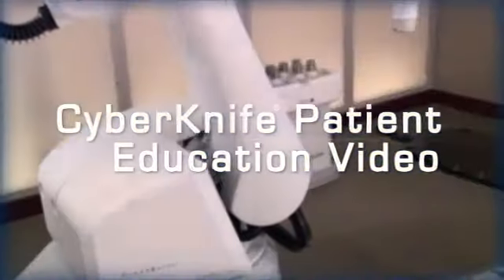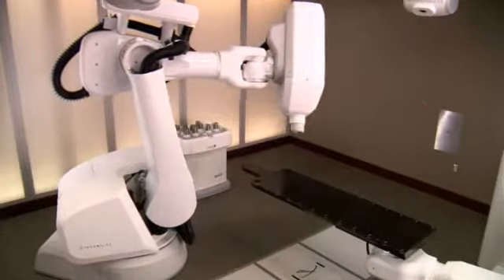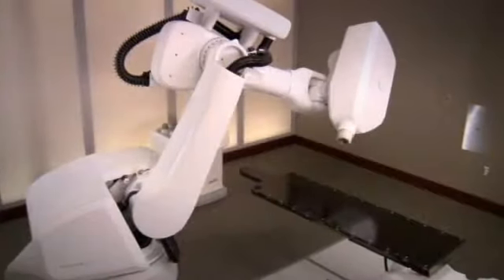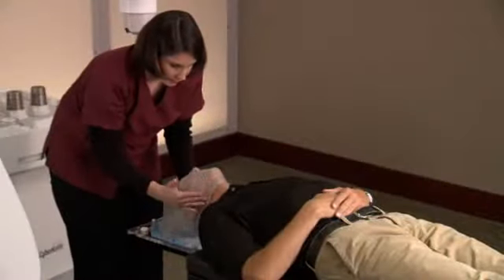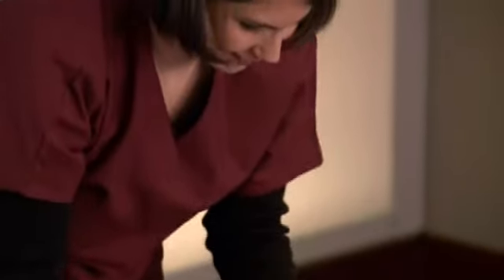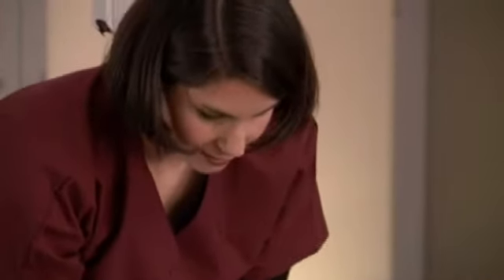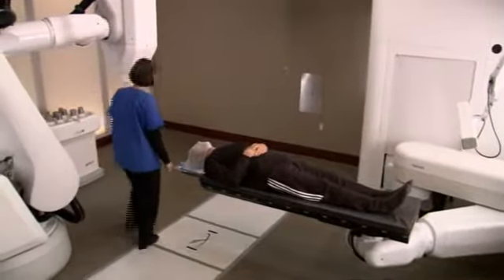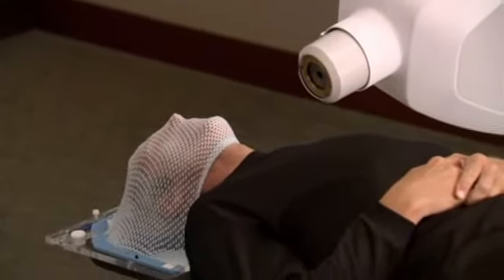Columbus CyberKnife: Cancer Treatment Overview of Brain Tumors and Lesions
Columbus CyberKnife treats trigeminal neuralgia and brain tumors and lesions such as acoustic neuromas, pituitary adenomas, meningiomas, and glioblastomas using stereotactic radiosurgery, a noninvasive method of treating tumors with high-dose radiation precisely aimed from different angles. Lung tumors, brain tumors and prostate cancer are some of the center's most frequently treated diseases. The center provides the only CyberKnife technology in the greater Columbus area for treatment of cancerous and noncancerous tumors, as well as certain medical conditions and nerve disorders. Most insurance plans and Medicare are accepted.